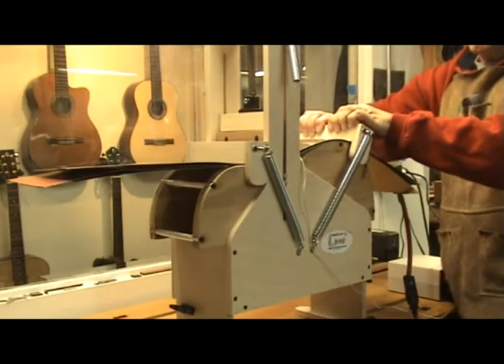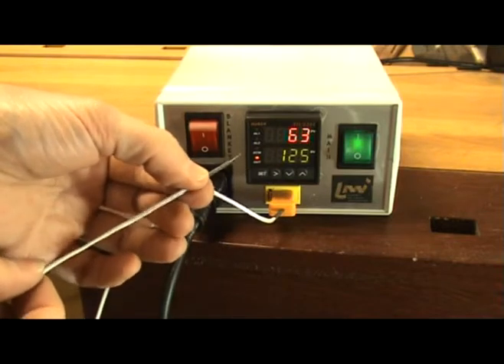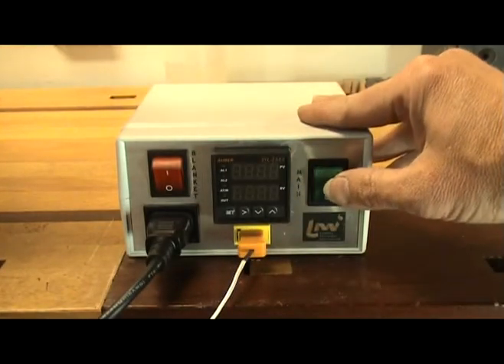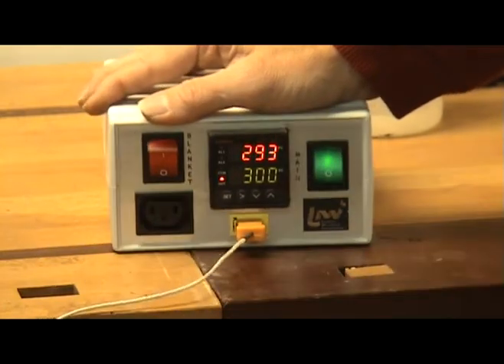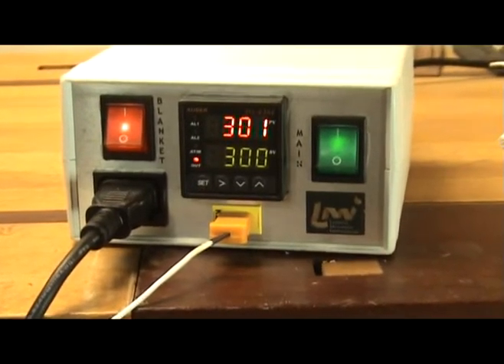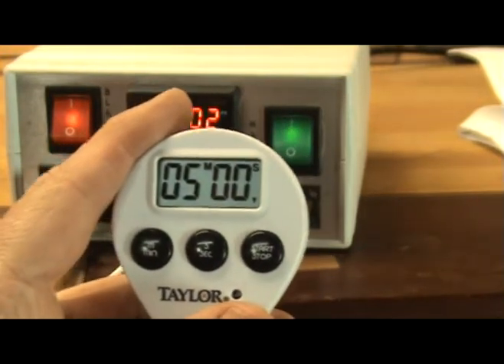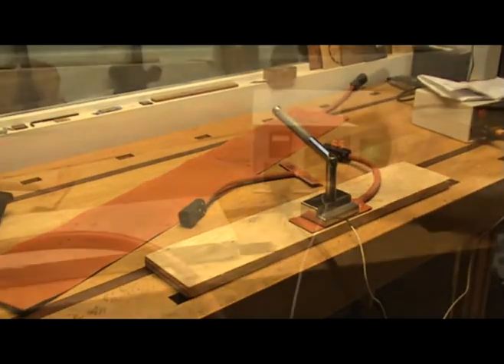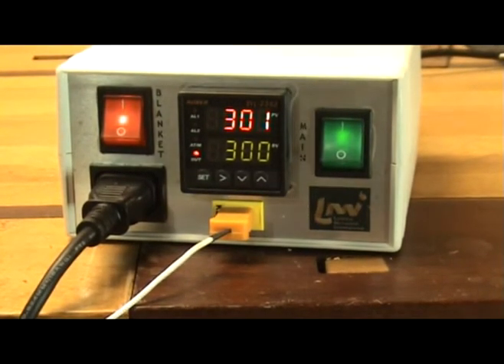Luthier Tips du Jour - Heating Blanket Temperature Controller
Luthier and instructor, Robert O'Brien, demonstrates how to use the LMI Temperature Controller while bending sides